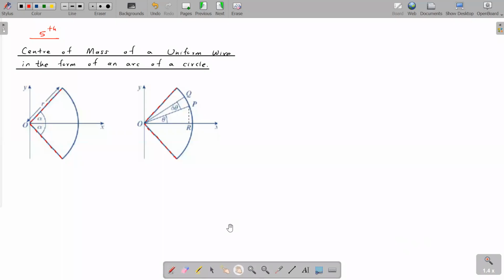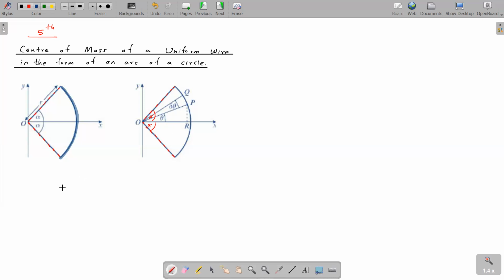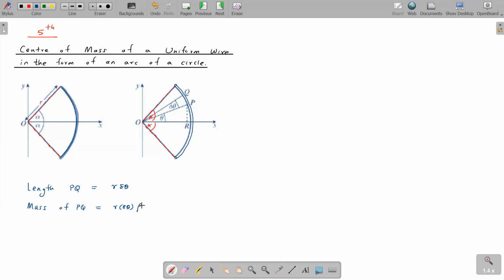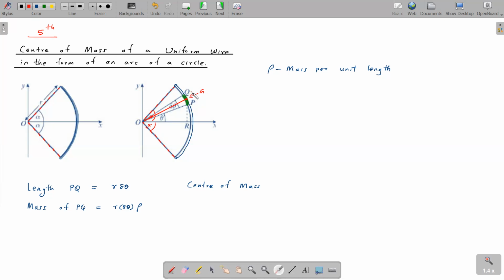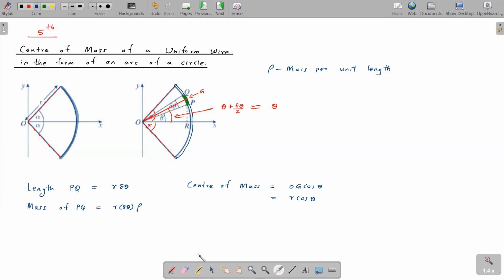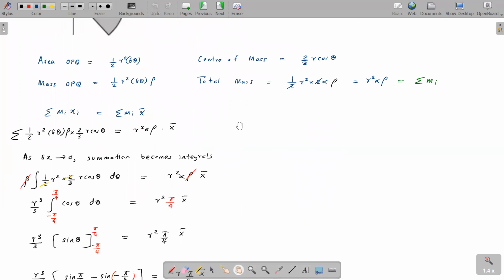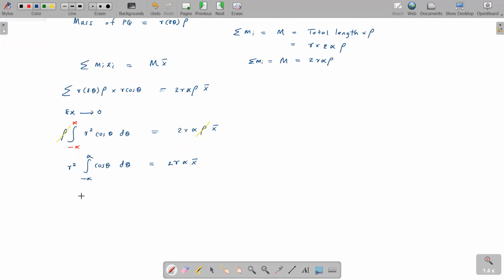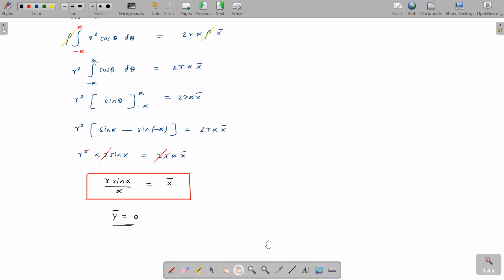M3 - CH5 - Further Centres of Mass - Ex 5A Part 5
Centre of mass  proof of a uniform wire in the form of an arc of a circle